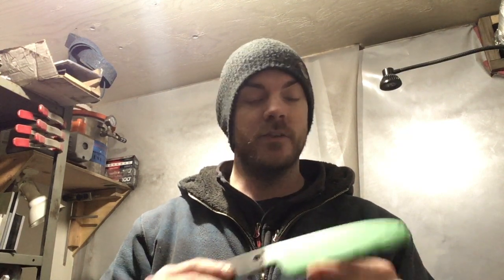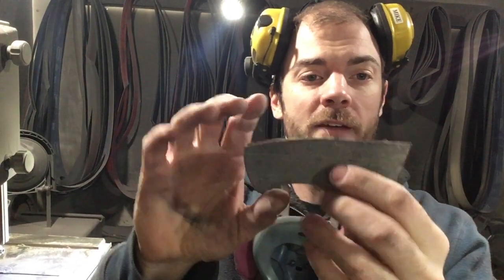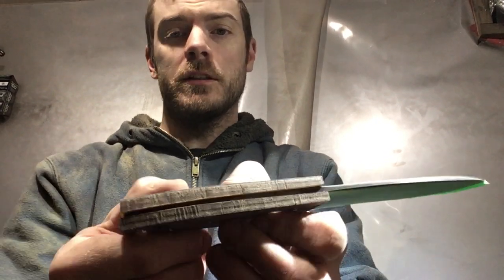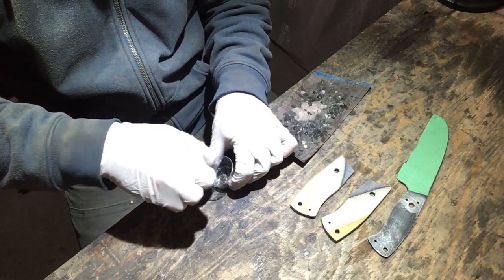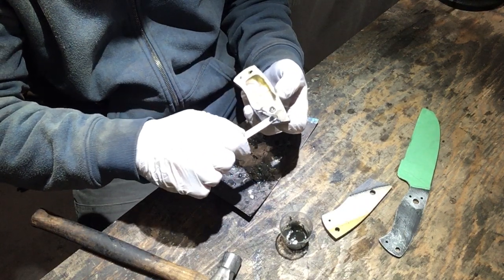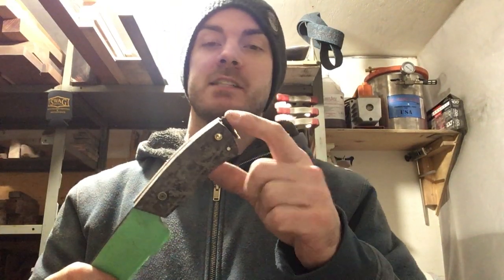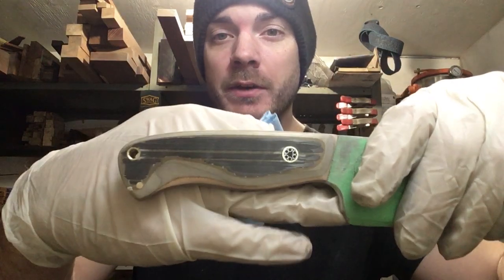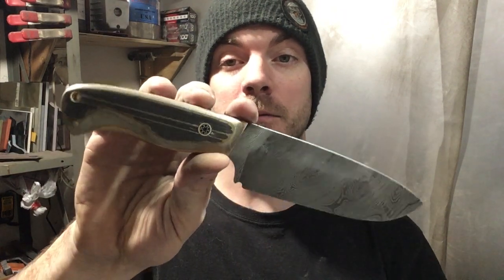Handle from a Skateboard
Making a knife handle from a buddy's old skateboard, with a bit of a twist!